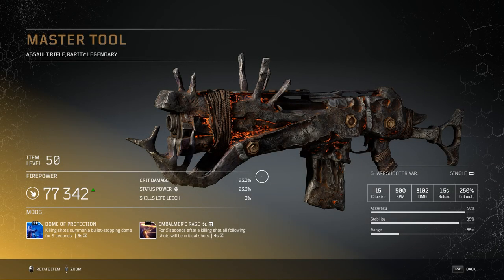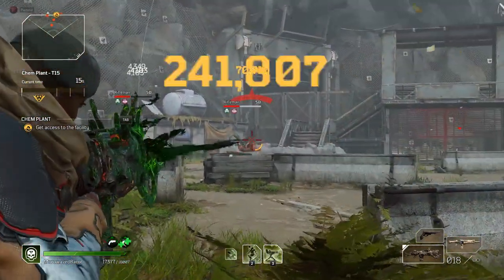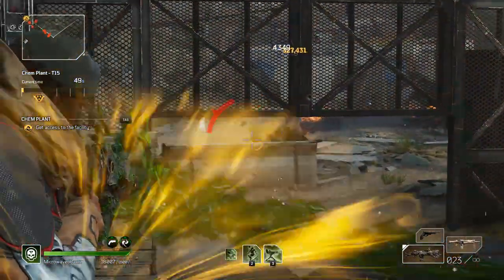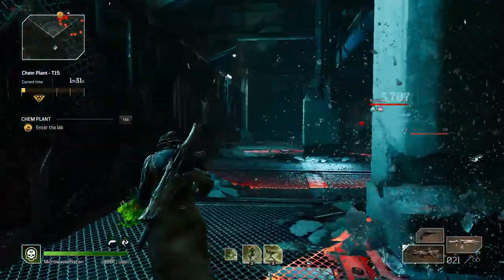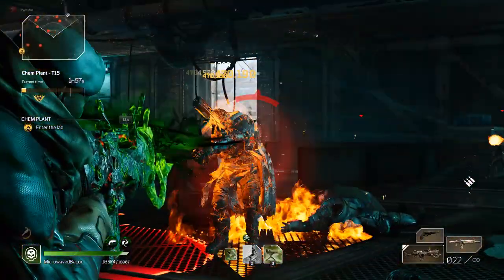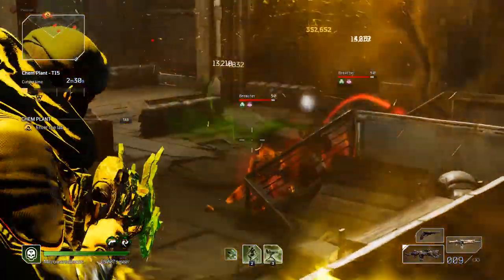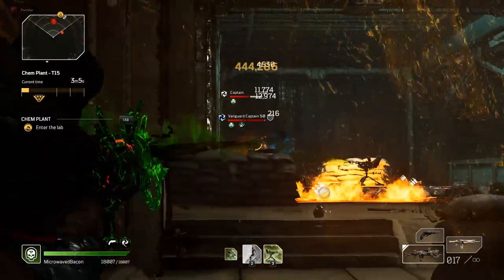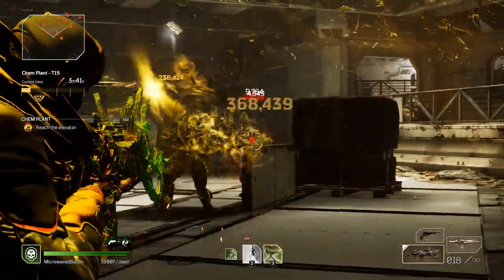ASSAULT RIFLE SHARPSHOOTER! Outriders Legendary Master Tool Gameplay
Outriders Legendary Master Tool is an Assault Rifle Sharpshooter Variant which is a fast firing semi auto and does some solid damage. Its Mod is a unique one and effectively gives you the Tricksters Slow Trap ability every few seconds! Could be great for ranged DPS builds.

I go live EVERY Weekday at 8am EST. Catch me